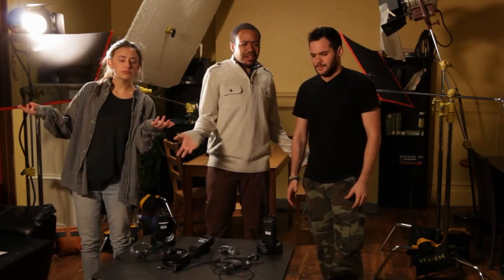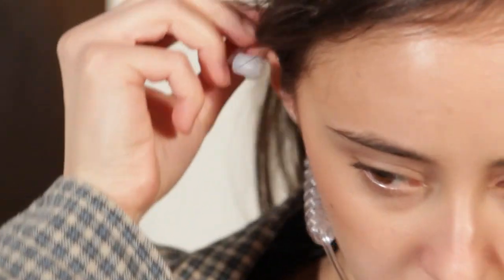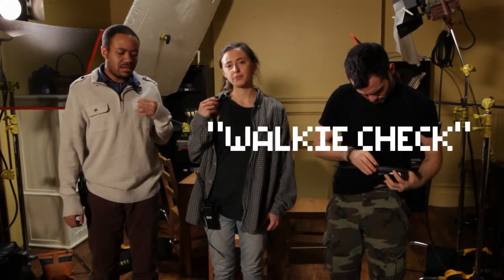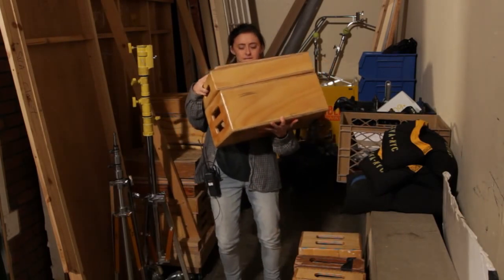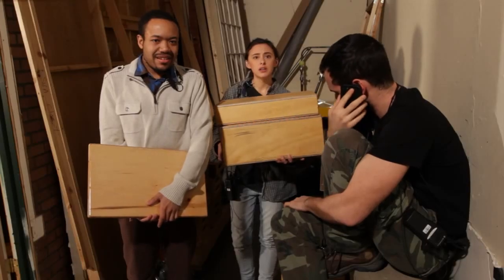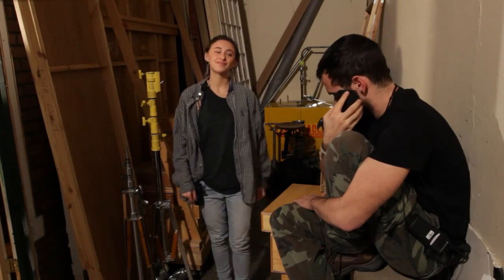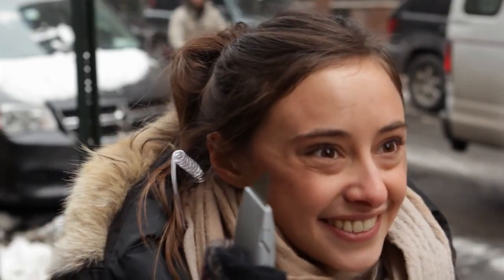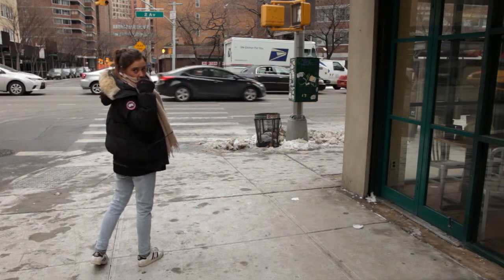How to Walkie: Using Two-Way Radios on Film Sets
VIDEO CREDITS:

Directed by Sarah Kerlin
Written & Produced by: Sarah Kerlin, Niki Janowski, Bryan Ridgell
Director of Photography: Bryan Ridgell
Editor: Bryan Ridgell
Original Score: Philip Stevens

Cast:

Aurora - Aurora Alänge
Jeff - Bryant Gilmore
Tony - Anthony Zaccone
Voice of God - Eric Pahlke
AD Voice - Niki Janowski
Slain Man- Andreas Allica

Bogies:

Richard Joneleit
Michael Herman
Jason Yorke
Jared Cohen
Maya Cozier

Crew:

1st Assistant Director - Niki Janowski
B Camera Operator: Jason Yorke
Assistant Camera: Alex Baxter
Key Grip/Camera Assistant: Natalie Stockton
Sound Mixer: Jared Cohen
Property Master/Craft Service: Mike Herman
Production Assistant: John Jenne
Audio Engineer: Eric Pahlke
Front Graphic: Taline Alexander

Special Thanks:

TCS
Rockbottom Rentals
School of Visual Arts
Geoff Quan
Kaitlyn Riley
Hofstra University